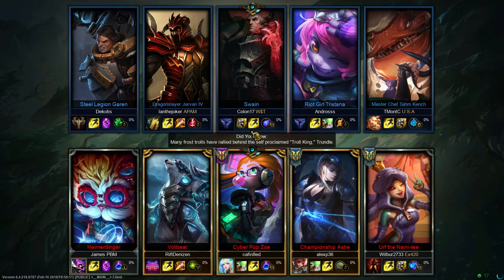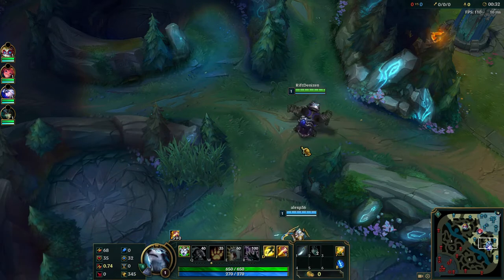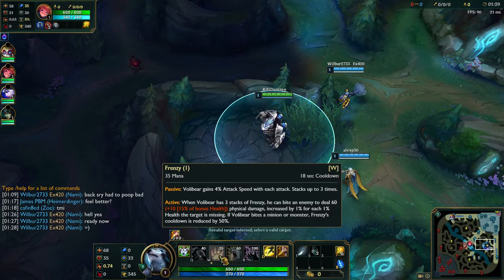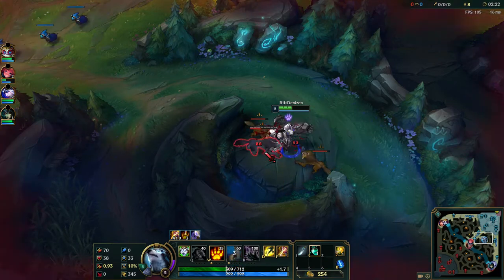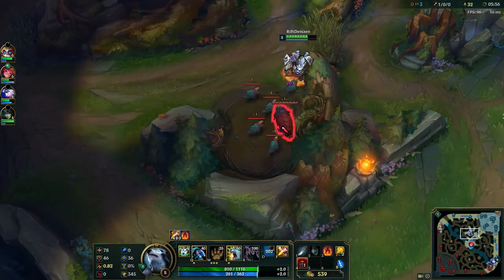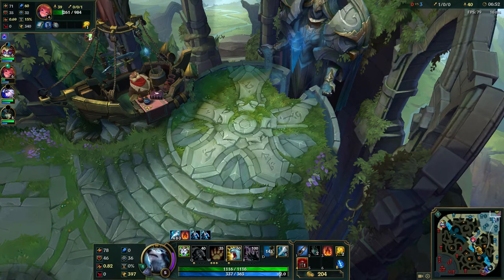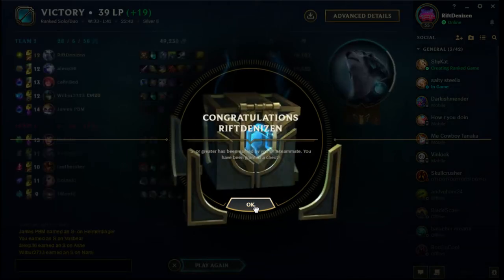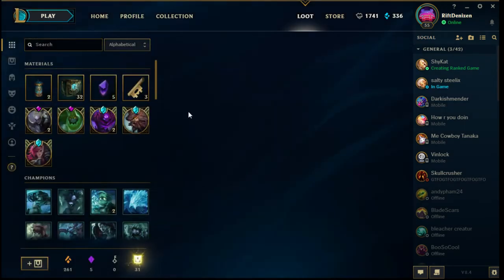League of Legends - Volibear Jungle (Cinderhulk, Aftershock)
After seeing Volibear in the last game, there is an easy way to make sure you don't have to ban him: pick him.  We unleash the bear and you can be the judge on how the changes have fared for him.

The big new change is pretty much the Majestic Roar knockback.  Before this, it was merely a slow, but now it is a potent utility move.  It can interrupt channels, so if you see the opportunity for it, go for it.

As for strategy, I think taking Flash is probably the wisest choice for him even though Ghost has a lower CD.  Your Q serves as a poor man's Ghost anyway, and you can get Righteous Glory to further address your movement speed woes.  As a result, Flash is just the better pick as you can use it to hop a wall or reach a location where you can't chase that easily.

As for win condition, this is pretty much a pick comp we're running.  Heimer grenade, Zoe bubble, Ashe arrow, or even Nami bubble can grab someone, then I can flip them back, and then they die.  We can use the Heimer turrets to siege afterward, and it just gets dicey for the enemy.  The enemy win condition relied on drawing the game out so they could hit power spikes and wait for us to fall off.  However, this only works if we're dumb enough to let them stall.

So with this, I can definitely say there will probably be multiple nerfs in Volibear's future.  To make things worse, the Cinderhulk is looking to get it somewhat hard, so I think the next wave of games will feature Cinderhulk users since Warrior will be the best jungle item until it gets nerfed.  Afterward, we probably won't be building jungle items at all...